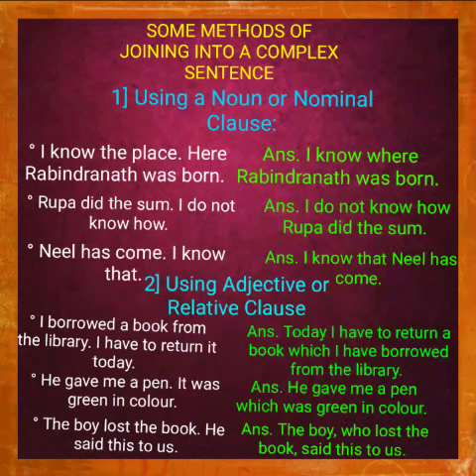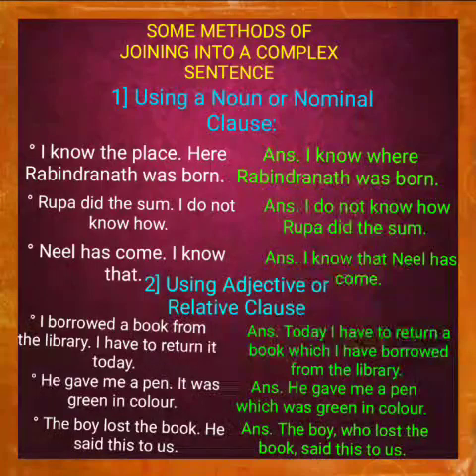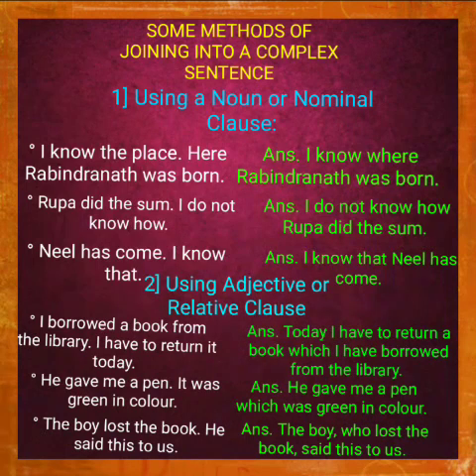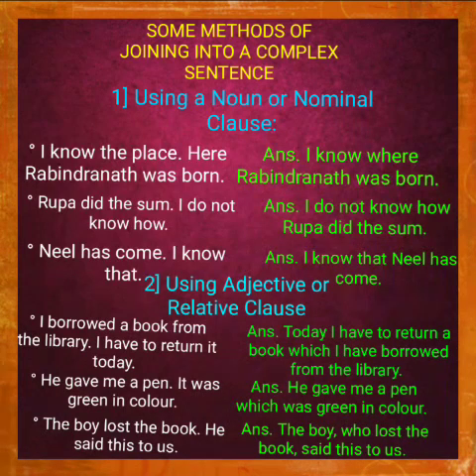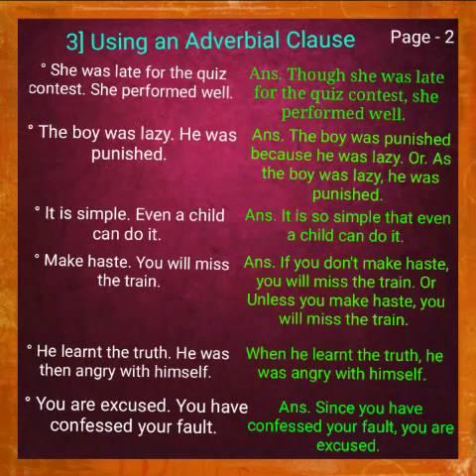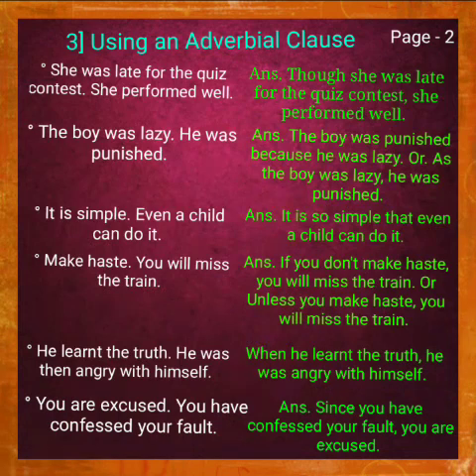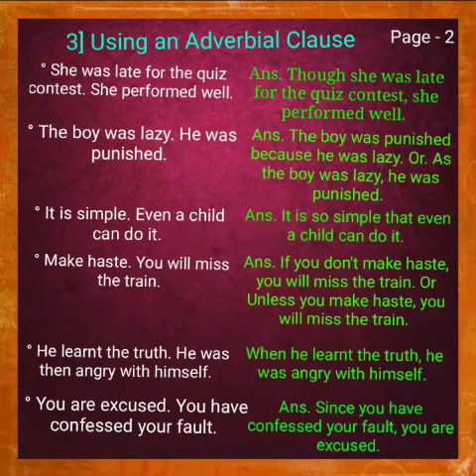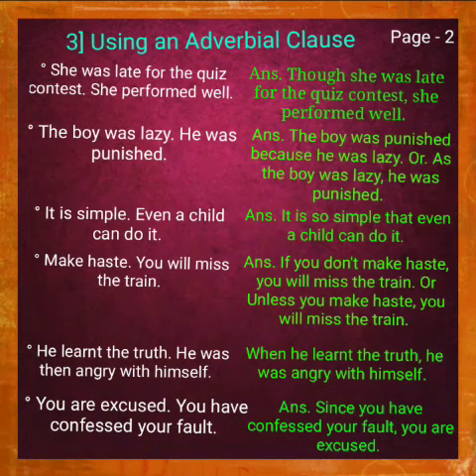Methods of Joining sentences into a Complex Sentence||for the students from Class- VIII to all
Methods of Joining sentences into a Complex Sentence||for the students from Class- VIII to all. Specifically for Madhyamik students